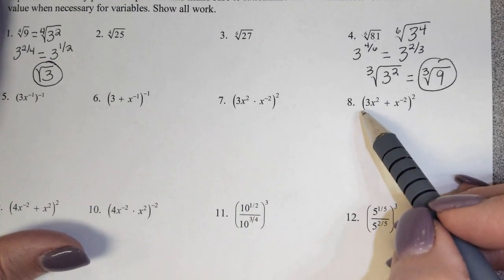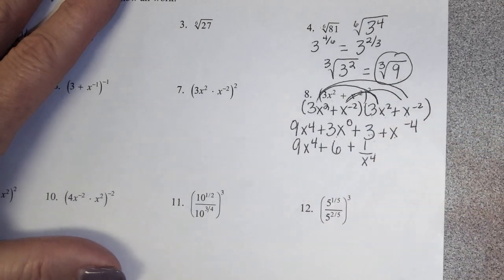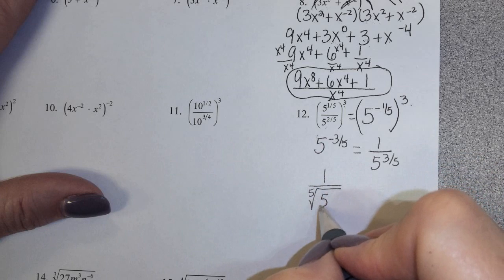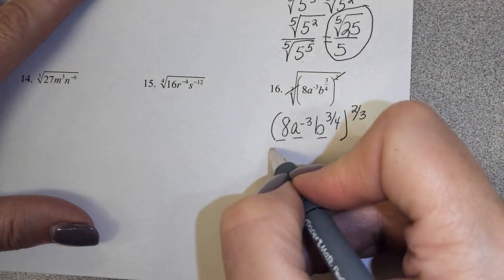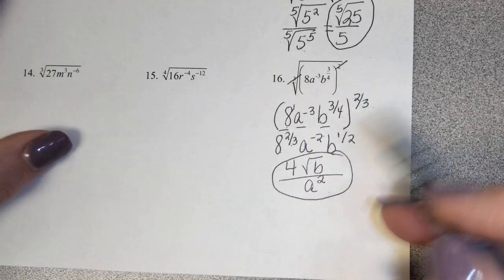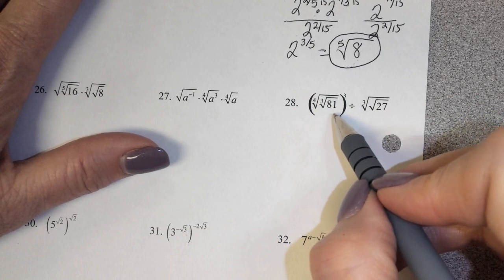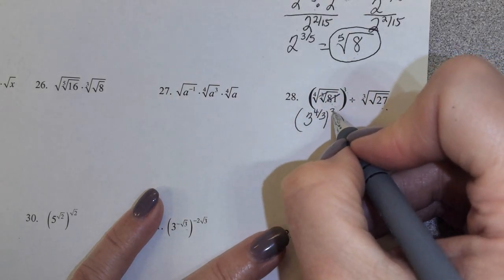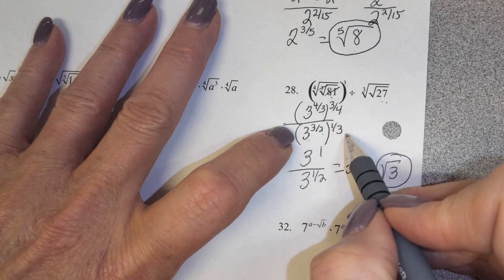Video Notes WS 5.23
Simplifying radicals and random exponents.  In this video, I work through 10 problems off of WS 5.23.